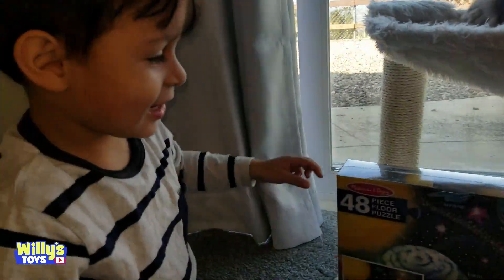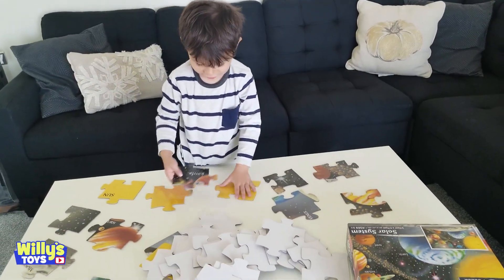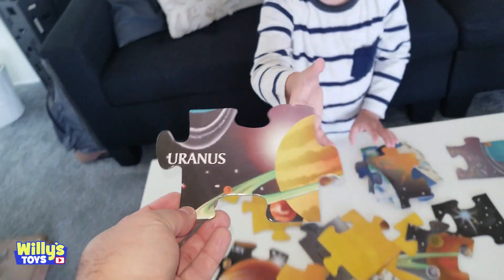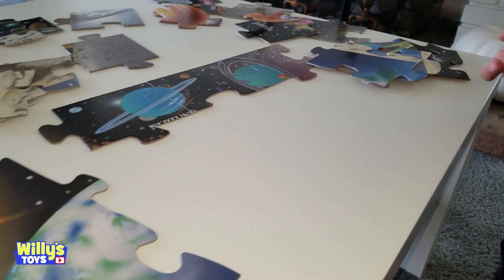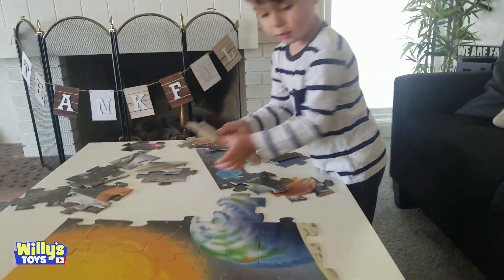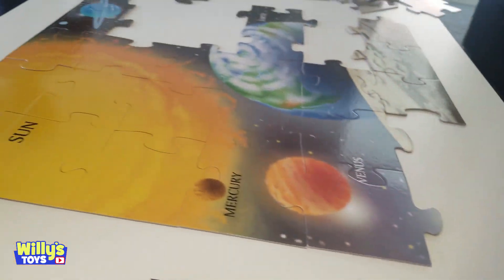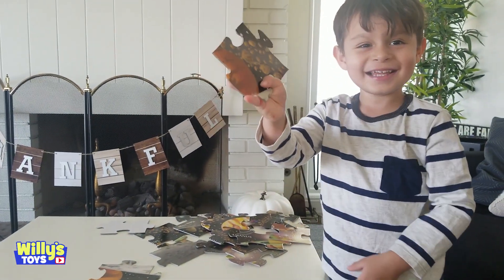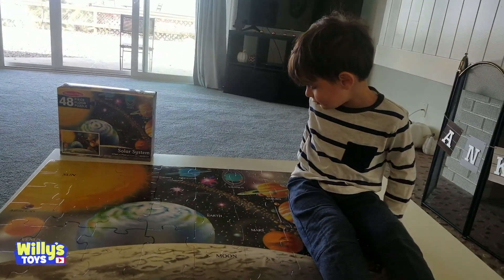Melissa & Doug Solar System Floor Puzzle TOY REVIEW - Learn the Planets - Willy's Toys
Learn the planets of the solar system with Willy as he pieces together the Melissa & Doug Solar System Floor Puzzle.

Big, Sturdy Puzzle Pieces for Little Hands - Children will need lots of 'space' to assemble this puzzle! A generously sized 2 feet x 3 feet when assembled, this floor puzzle features big, extra-thick pieces that are easy for little hands to handle. The easy-clean surface keeps the puzzle looking new, so children (and adults!) can have fun building it time and time again. As they do, they'll also be developing hand-eye coordination, matching, fine motor, and problem-solving skills. Featuring beautiful full-color illustrations of the planets, the sun, the moon, and more, this 48-piece floor puzzle encourages kids to think cosmically. The detailed original artwork will help them learn about the solar system and the names of the planets while promoting curiosity and a sense of exploration.